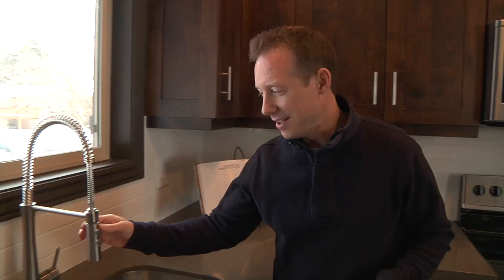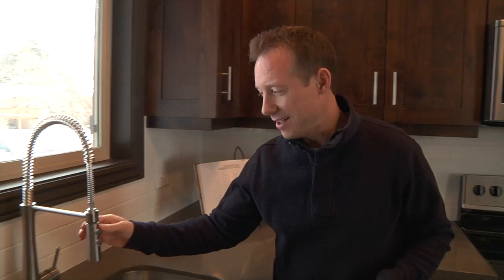Mike Baird Tip of the Week - Faucets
Mike Baird, the ultimate real estate investors shares his Tip of the Week, spend a little extra on your kitchen faucet. Follow Mike on Twitter @flipmanmike

Hey what is up Mike Baird and thanks for checking out my video - In today's video, we go over

Click here and become an exclusive member of the Smarter Real Estate Tribe